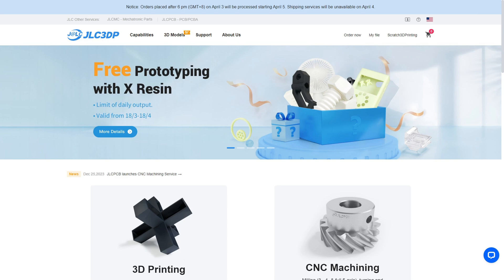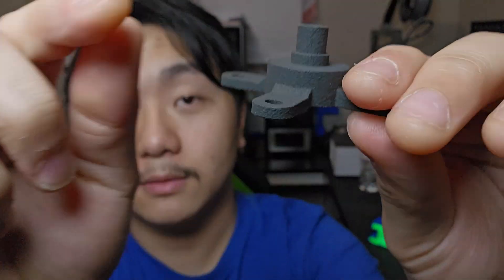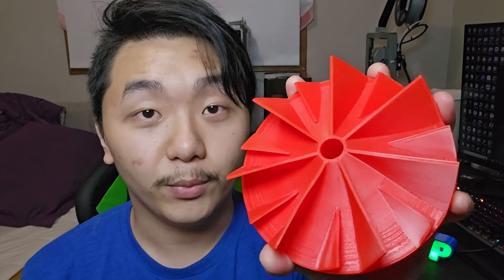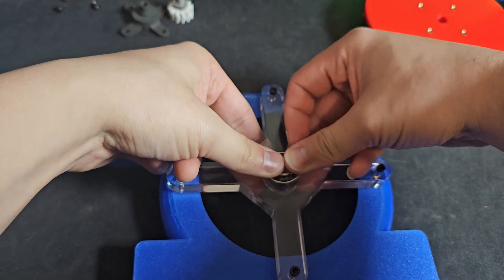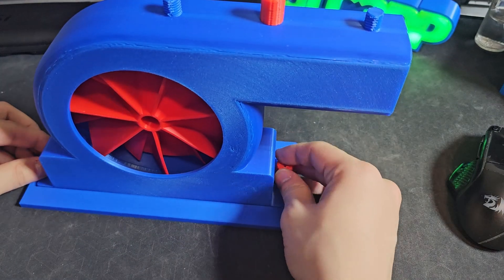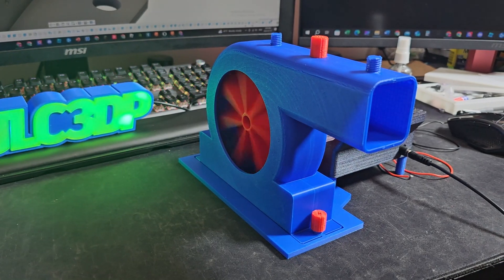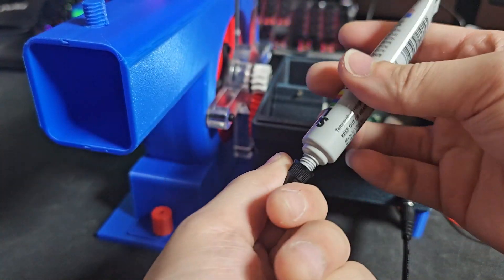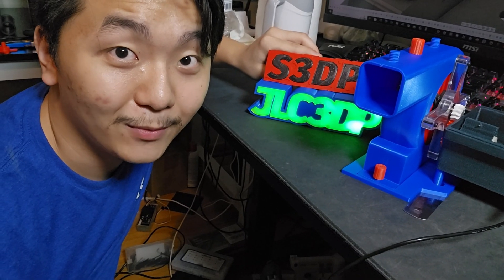3D Printed Turbocharger How Fast Can It Spool Up? JLC3DP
In this video I attempt to make a turbo charge a second time and this time it worked! It spin so fast, watch the whole video to find out!

JLC3DP 3D Printing &CNC Service Starts at $0.3, Get $60 for New Users